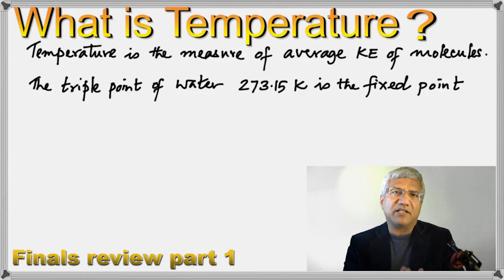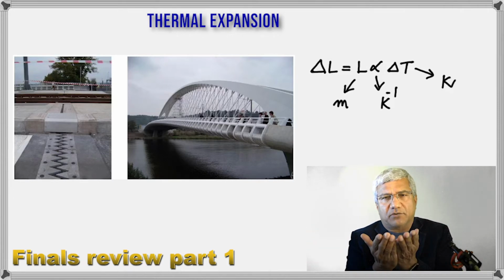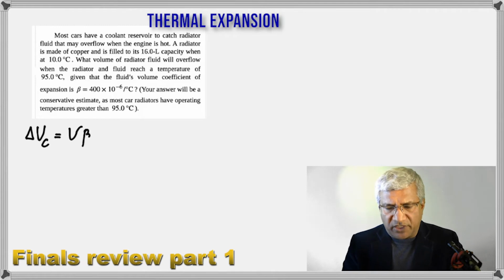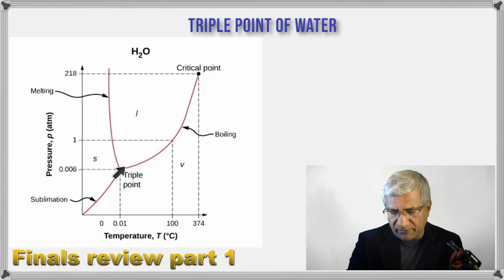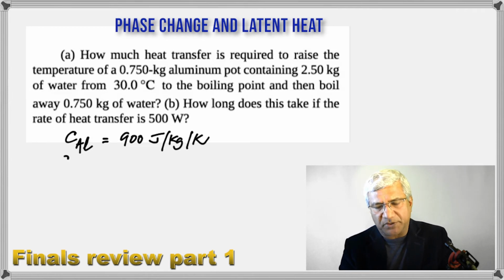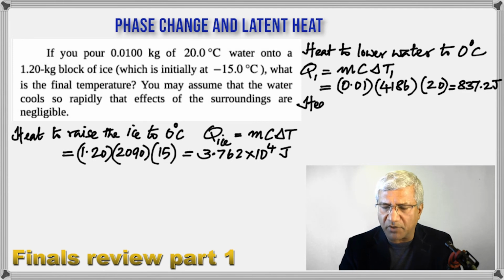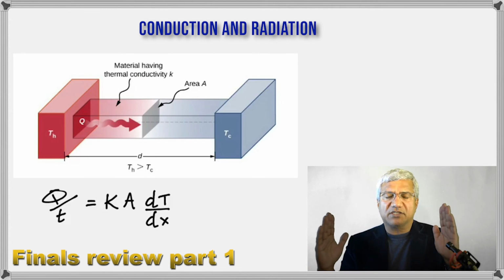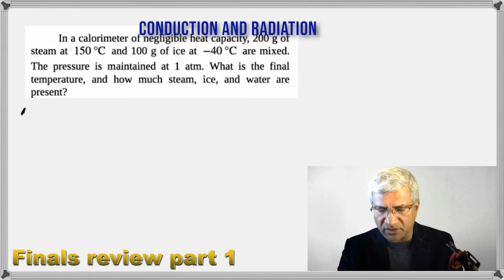Heat and Thermodynamics ( Review)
Temperature, Heat capacity, latent heat, thermal expansion, conduction, radiation